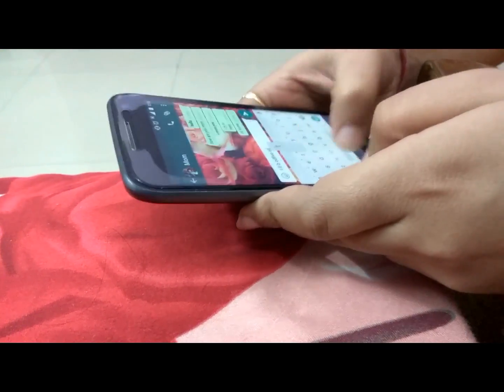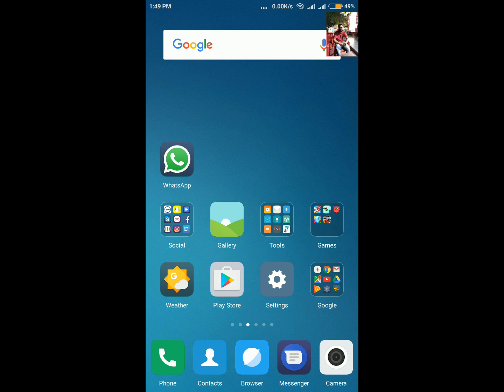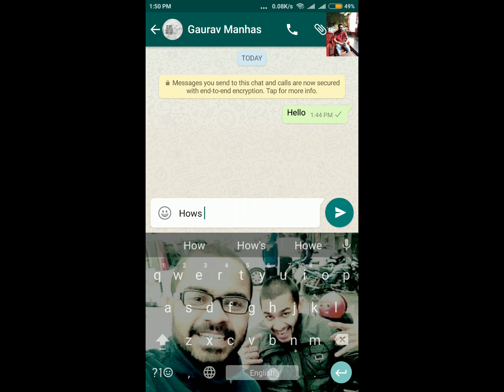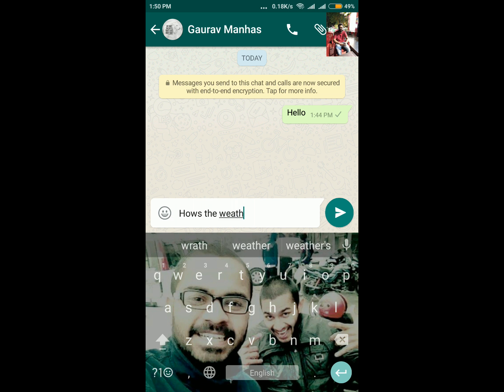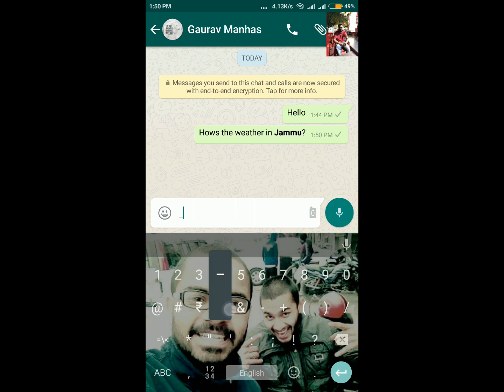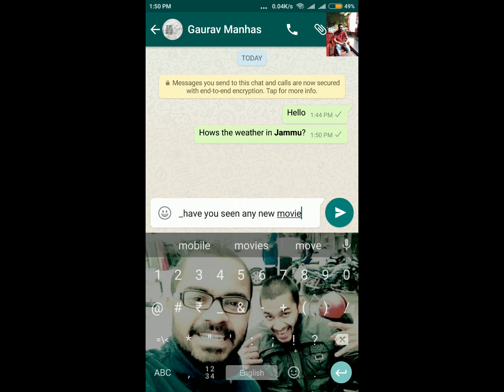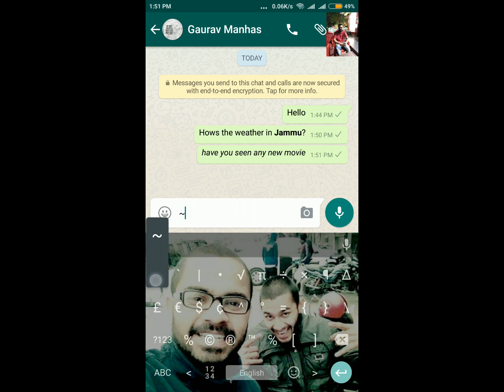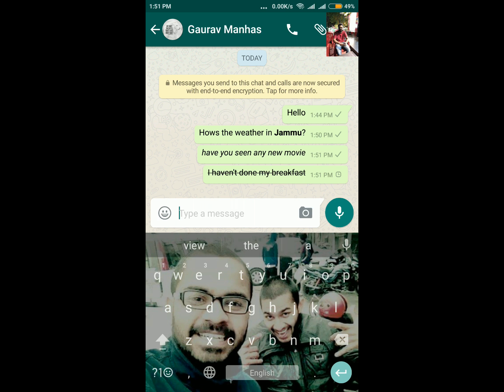How to use Bold, Italic and Strike Through Text in WhatsApp? | Android | Tips & Tricks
In this Video, You will see How to use BOLD, ITALIC and STRIKE THROUGH Text in WhatsApp.

Comment- If you have any suggestions or Questions
Share- To Spread useful Information.